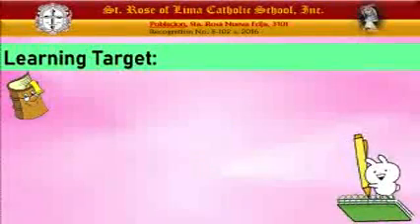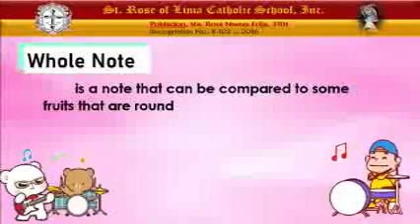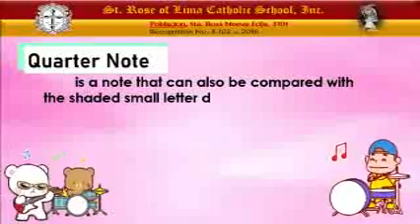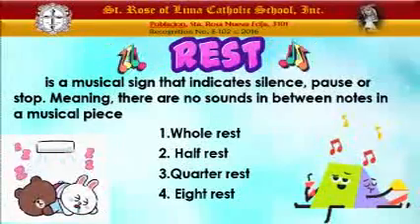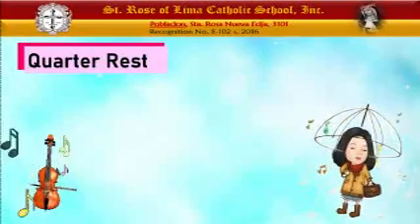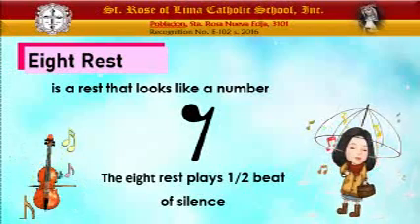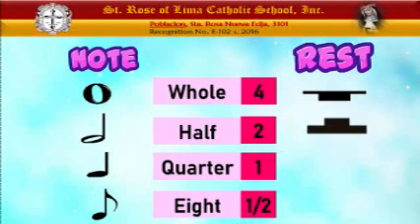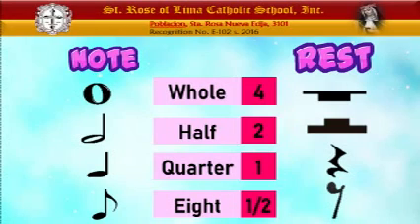Music 2 Quarter 1 w1-2- Notes and Rest